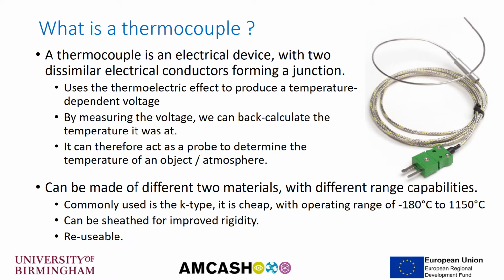Contact-based thermal monitoring with thermocouples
A brief guide to the facilities on the AMCASH project for monitoring of thermal systems, using thermocouples and a data-logging unit.